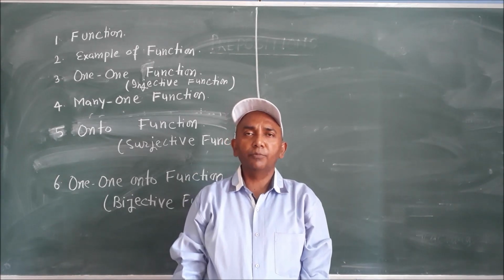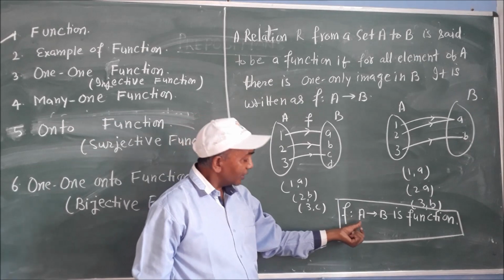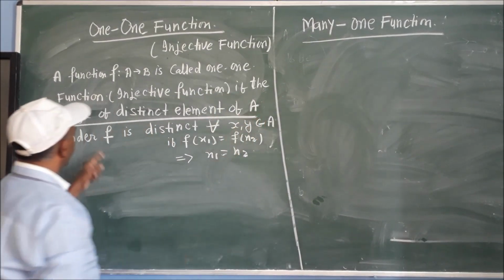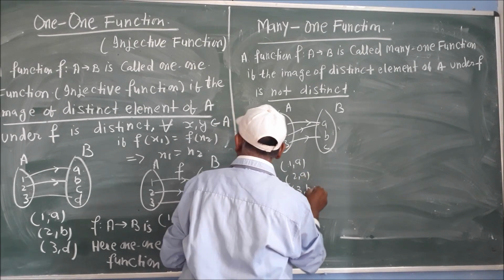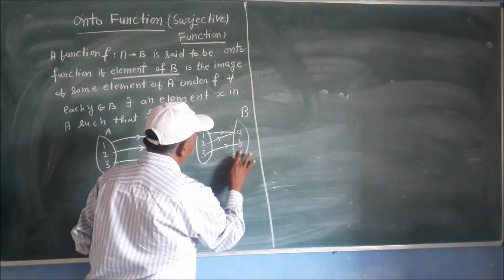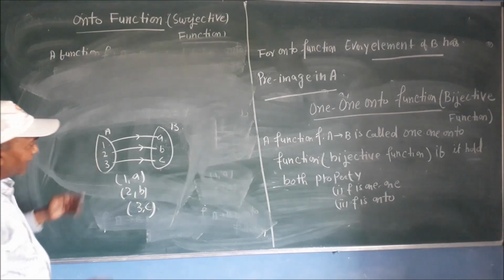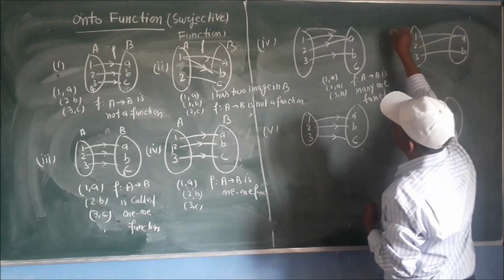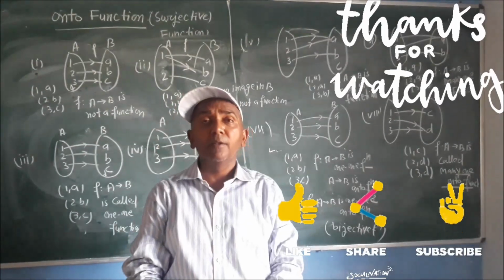NCERT * CLASS-12* MATHS * FUNCTION PART - 1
Definition & Example of FUNCTION .
Condition How to check that Given Problem is not a Function .
Discuss different types of FUNCTION .
Definition & Example of ONE ONE FUNCTION .
Definition & Example of MANY ONE FUNCTION .
Definition & Example of ONTO FUNCTION .
Definition & Example of ONE ONE & ONTO FUNCTION .